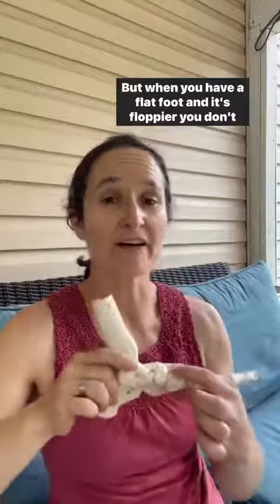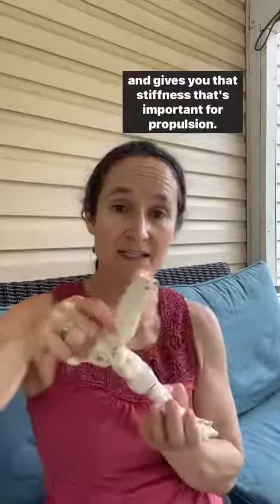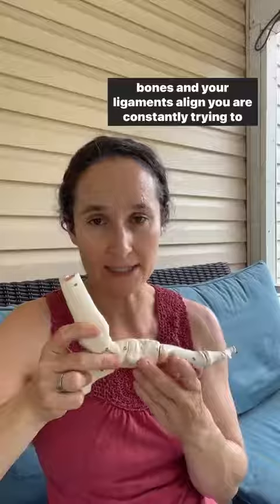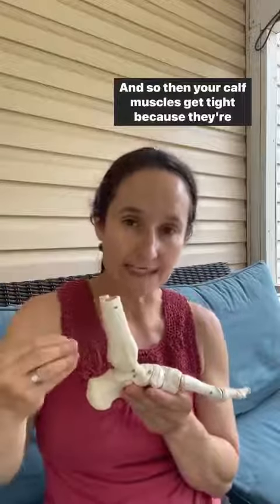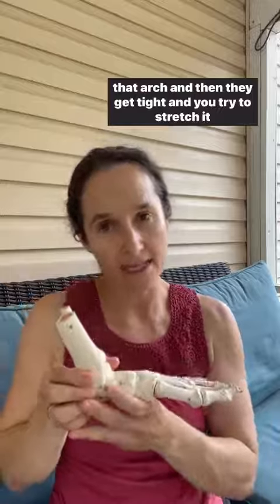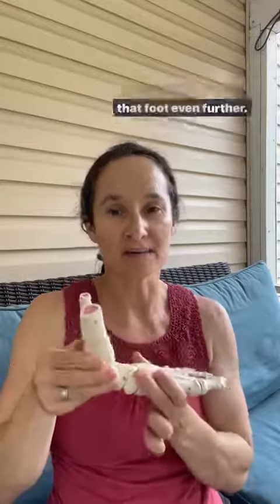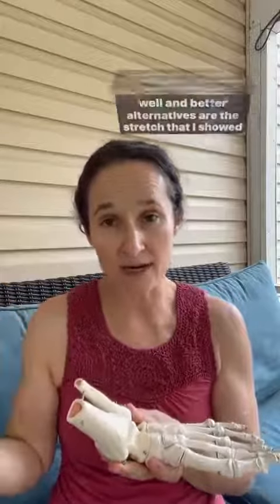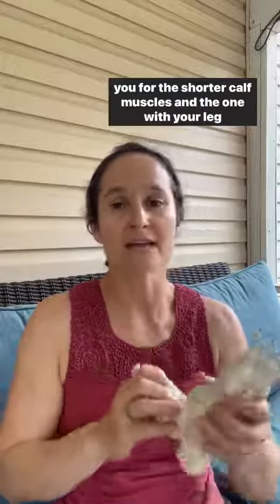Flat Foot ( 1 & 2 )(2)